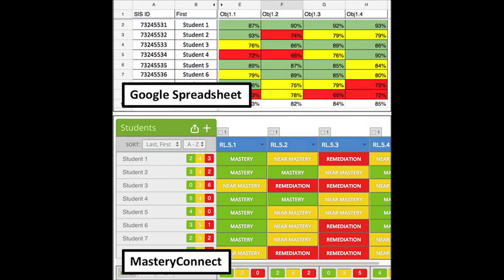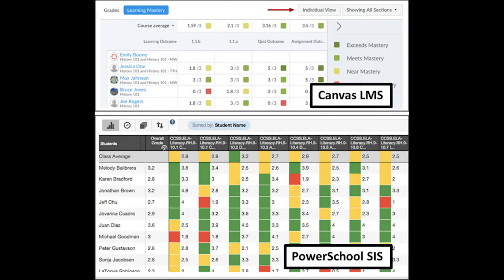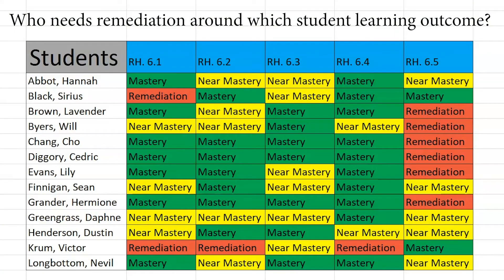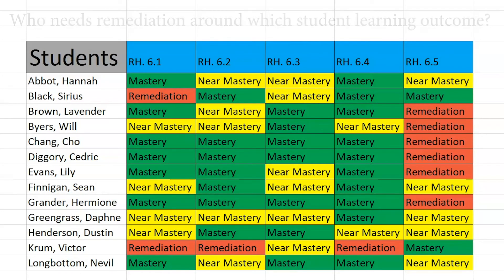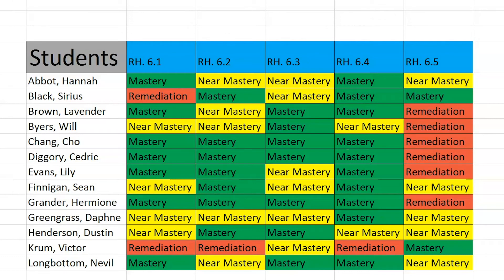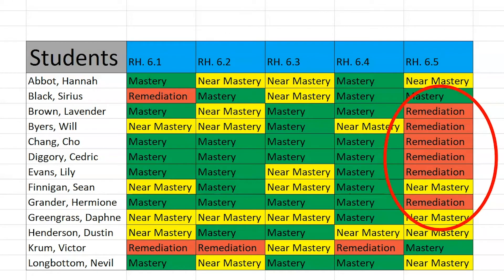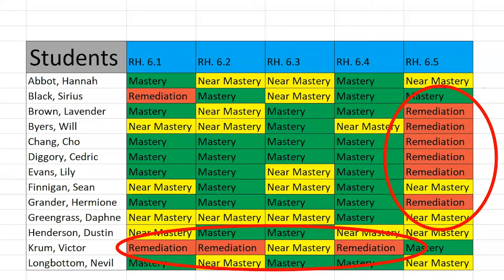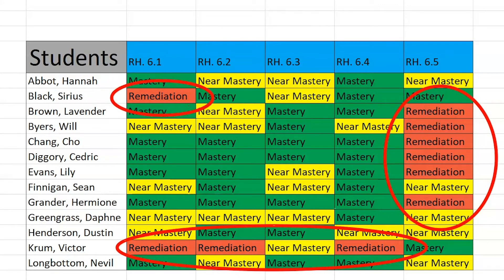Blended Learning - Data Practices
SUSTAINABILITY SCIENCE EDUCATION VIDEOS
SSE is based in Arizona State University’s Biodesign Institute. The project was launched in 2011 by Nobel Laureate Dr. Lee Hartwell. SSE’s model is based on the idea that in order to achieve a sustainable future, educators must systematically teach sustainability topics, problems, solutions, and divergent thinking in their classrooms at the elementary and middle school levels. The SSE team works toward this goal using a distributed service model, delivering services that encompass research, design, and implementation of various projects in the fields of sustainability science, continuing education, constructive style teaching methods, and technology tools for educators.